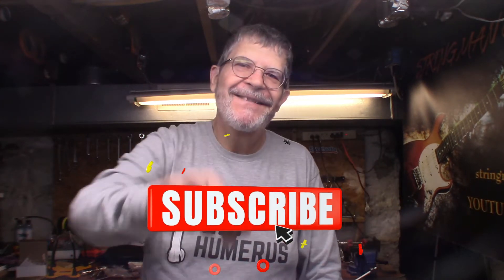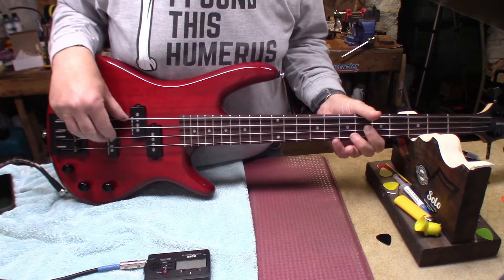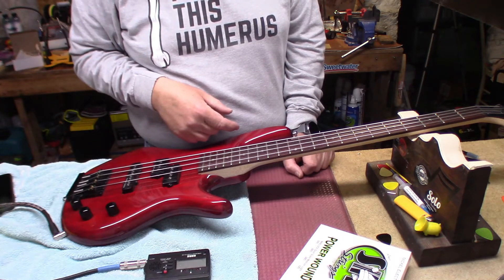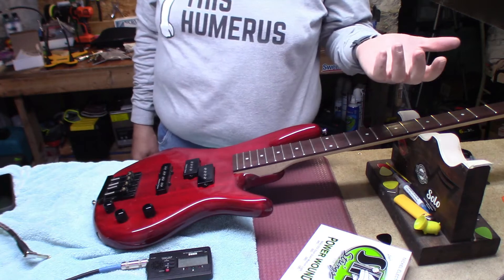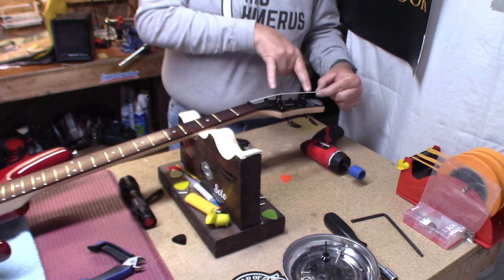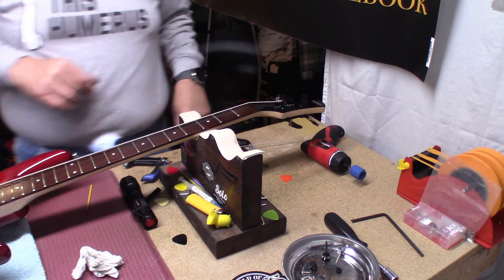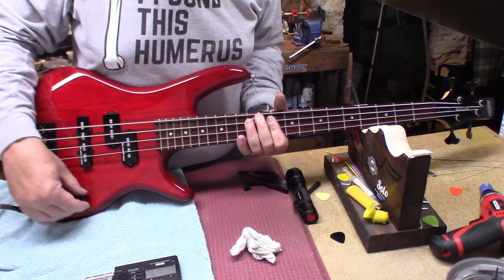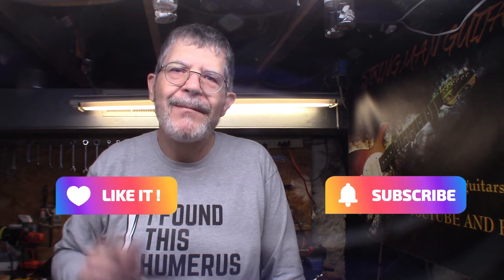Ibanez UPGRADED Micro Bass Review With SIT Strings EP233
Went from flats to rounds. Love SIT strings!